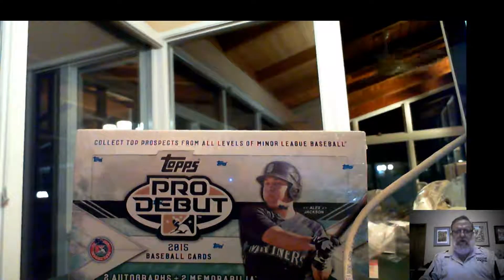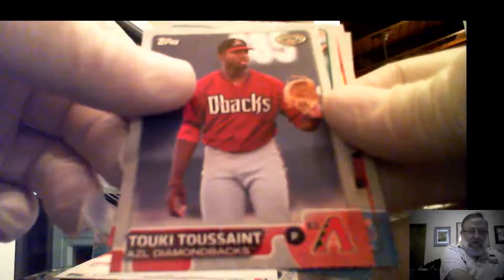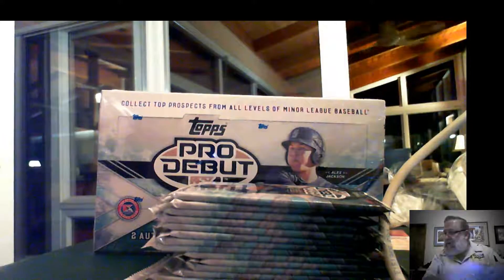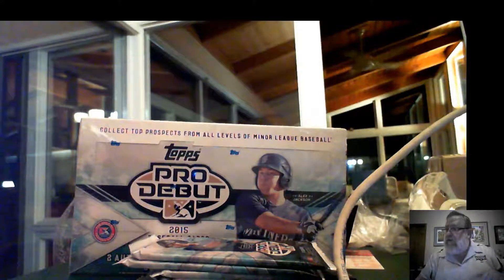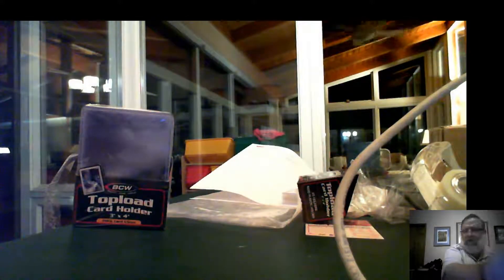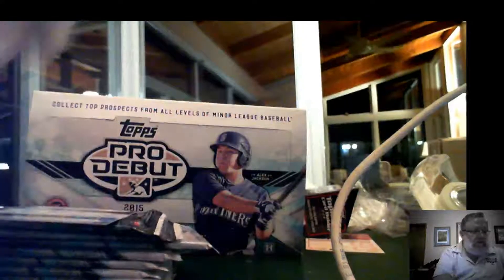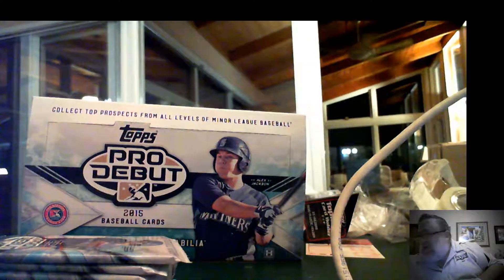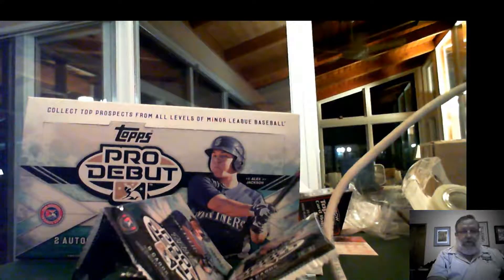2015-07-19 2015 Topps Pro Debut 2 Box Break